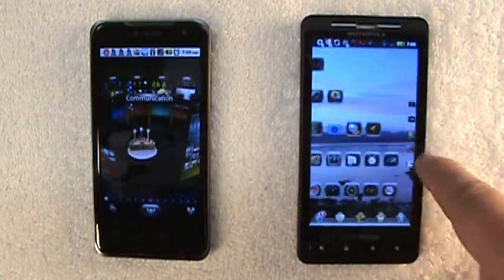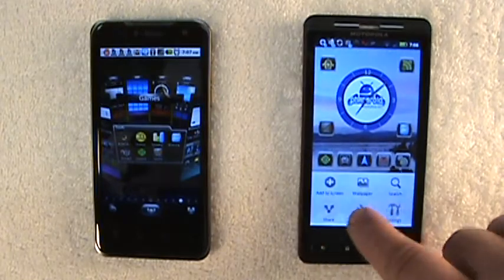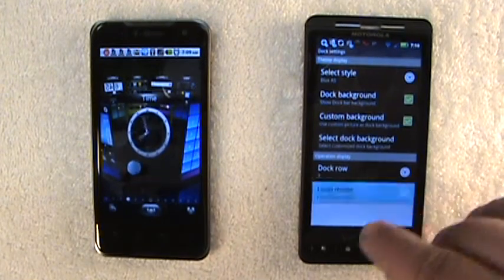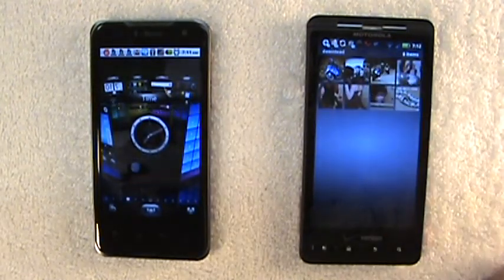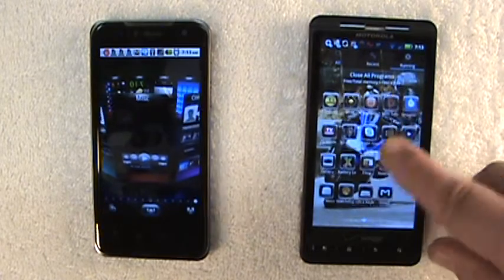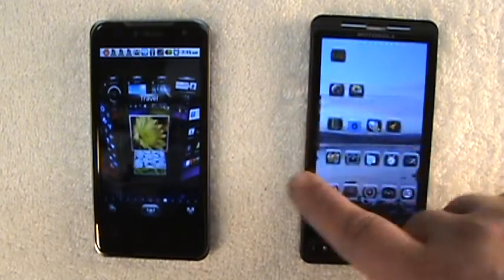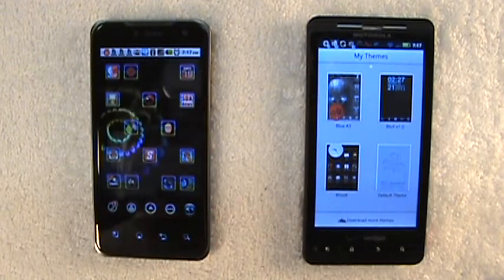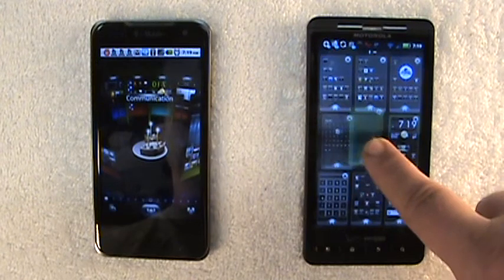T-Mobile LG G2x + SPB Shell 3D Launcher vs Verizon Motorola Droid X + Go Launcher EX (part II)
Part II of me demonstrating 'Go Launcher EX' on my Droid X with SPB Shell 3D running on my LG G2x.